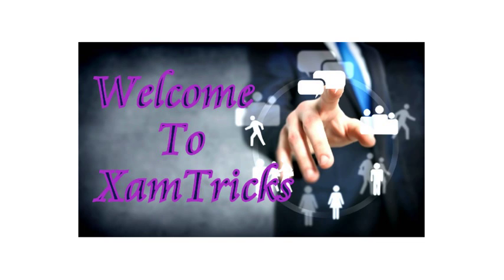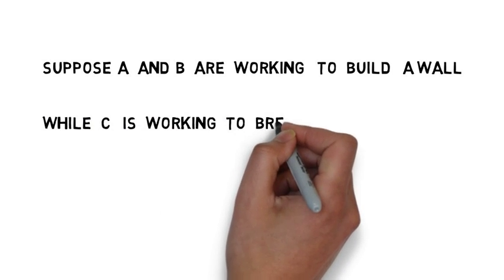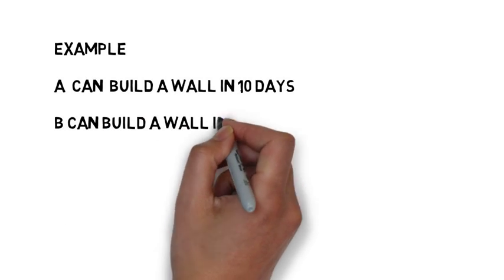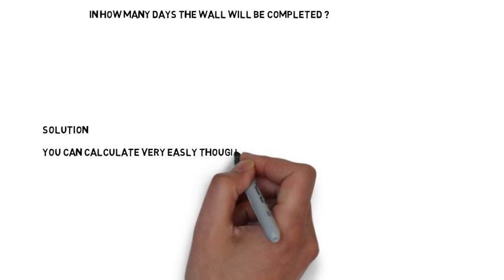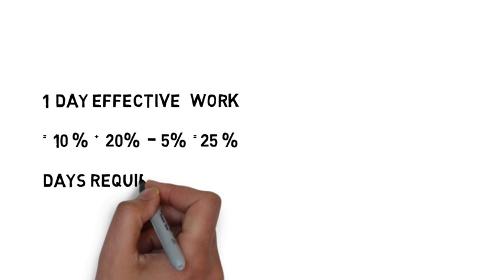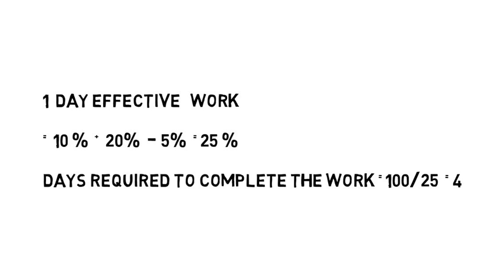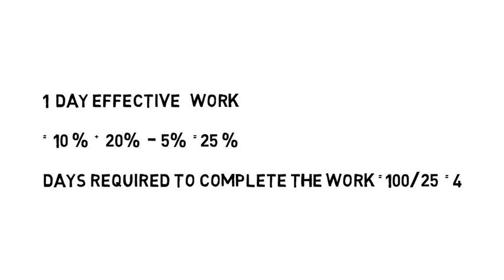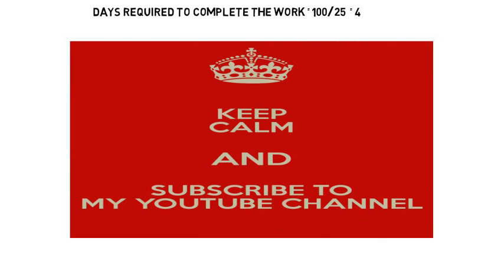Time And Work-Concept of Negative Work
Concept of Negative work , in the Time And Work Topic of Aptitude Explained With Example